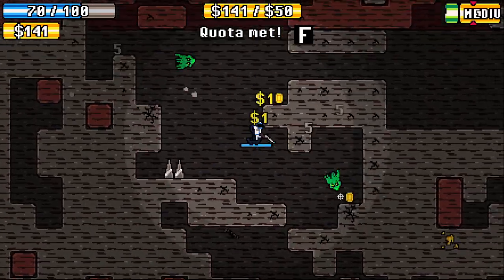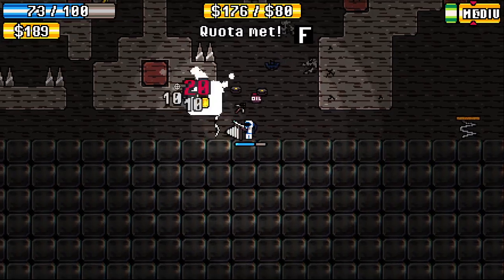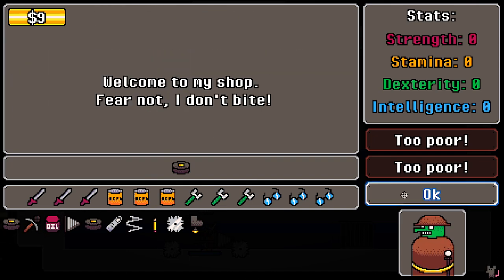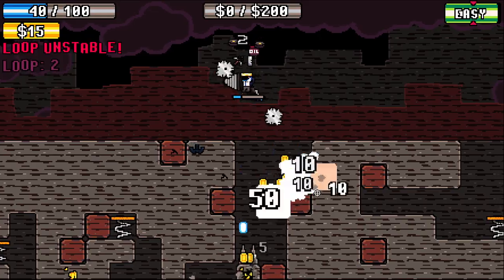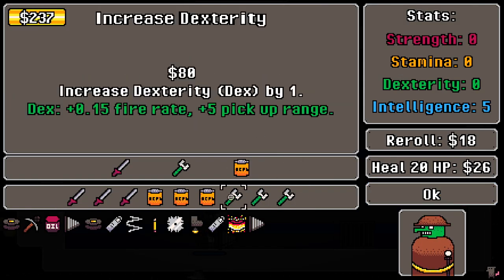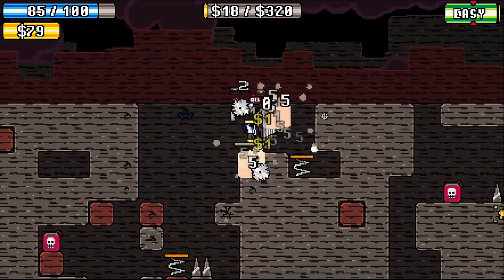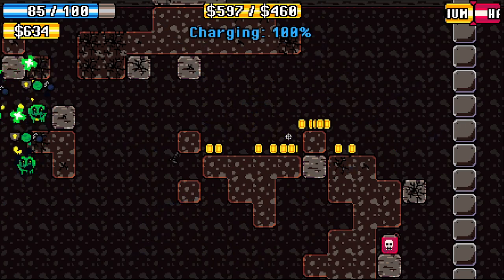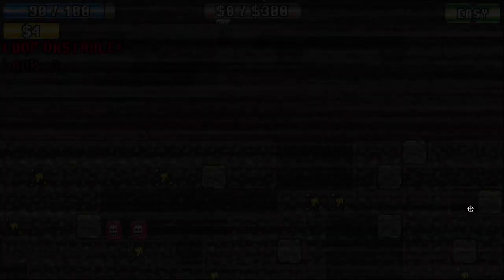Comet Rogue: an Obscure, Incredibly Well Made Indie Game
This game is really incredible, go check the demo out!

Have a golden day!